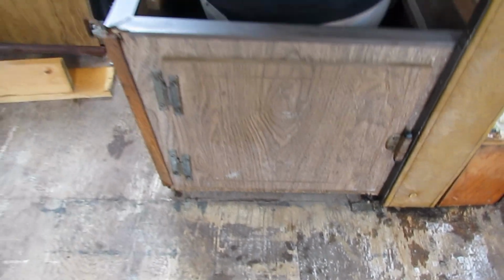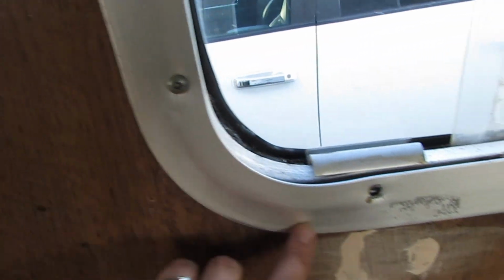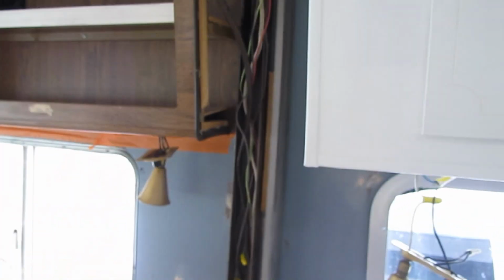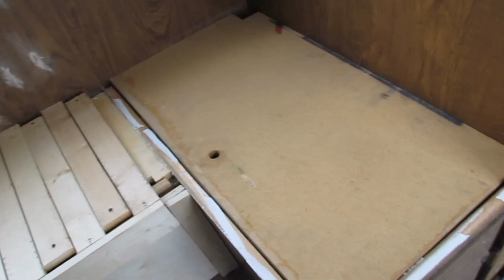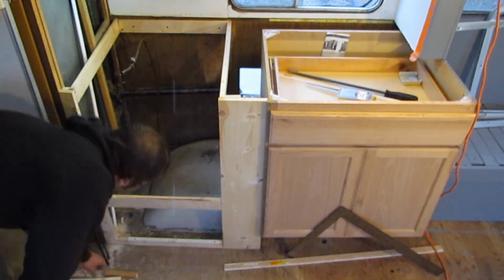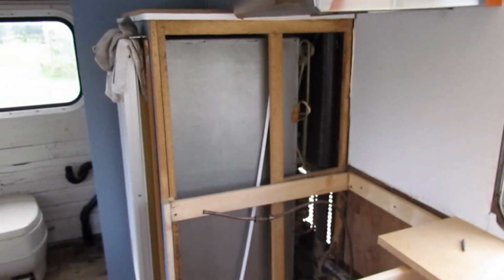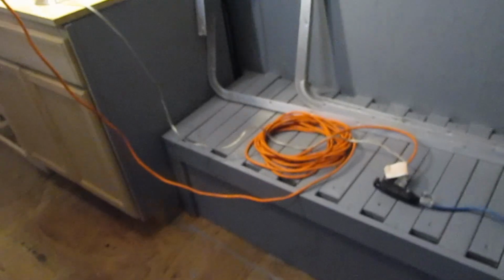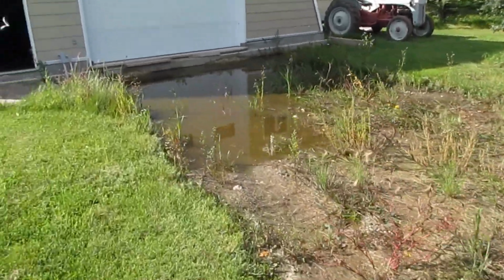Dinette to Bed, Kitchen Remodel | S01 E04 | Restoring Vintage RV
Hey guys the wife and I decided to strip down a old 1974 Winnebago Indian D23L to bare bones to start the restoration. take a look at our new kitchen remodel and dinette l bench. This Vintage RV fires up and gets a new look on live in this winter project as the Kipp family doze a over hale to bring this beauty back to life. Follow us along and see our adventures to come! In this video we build the dinette to bed L bench and frame the kitchen cabinets in. Replace the bathroom wall paneling, prime the walls, Install the electrical wall coverings and also start cleaning up a old stove using everthing we could try bar keepers friend, sos pad's, CLR. This vintage RV needs new panels and almost everything else as well. It has a 440 engine, thermal steel construction and a new floor plan to come!

Camera equipment:
Joby gorilla tripod
Mic: Rode Video Mic
Canon Power Shot SX30IS
Iphone 11

Tools Used:
Makita Saws:
Wrecking Bar
Dewalt Drill

🎵 Track Info:

Title: Help You Out (ft. Jonathon Robins) by Leonell Cassio

🎵 Track Info:

Title: Wake Up by MBB

🎵 Track Info:

Title: Cold Sun by Del